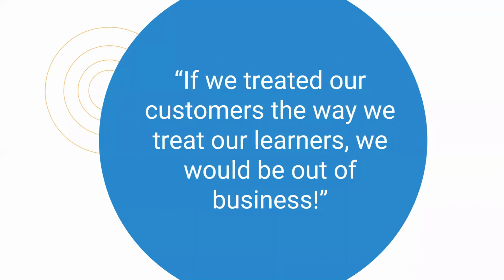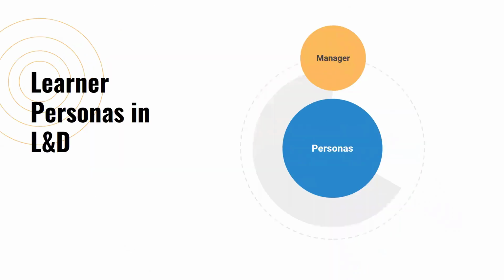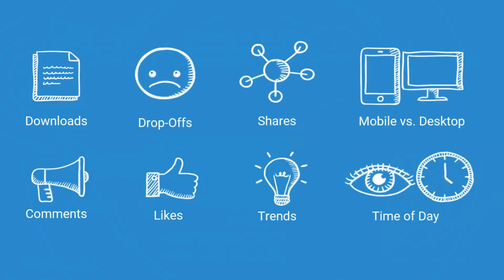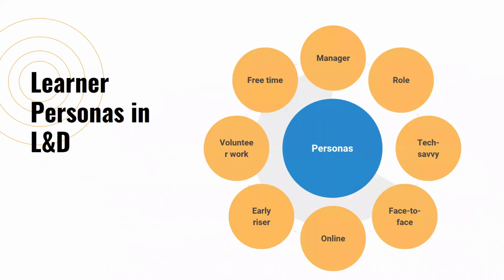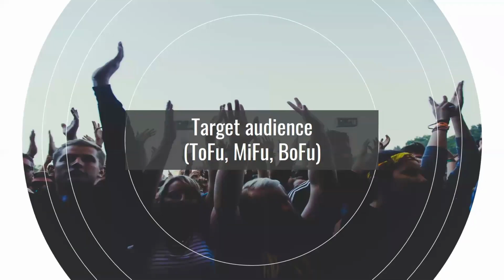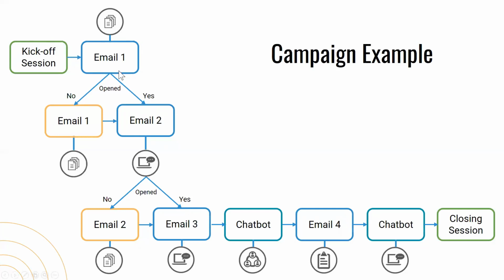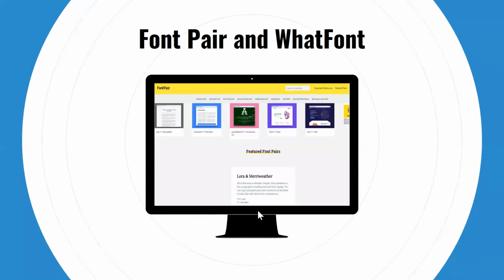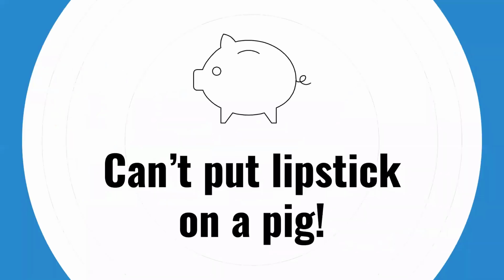Ruthlessly Relevant - How Can We Engage the Modern Learner?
In a time of overloaded schedules, smartphones and on-demand resources everywhere, it is getting more and more difficult to get through to our learners. L&D programs need to be ruthlessly relevant in today’s world. We have to focus on the performance-outcomes and work our way backwards to create learning experiences that stick. One way to achieve this is to take a page out of the marketing playbook and use time-tested tools and techniques to create relevant and engaging content.

In this webinar, join Bianca Baumann as she talks about practical ways of including marketing techniques, such as learner personas and campaigns and see how L&D professionals can leverage these to engage the modern learner.

Bianca will talk about her new eBook "The Little Black Book of Marketing and L&D".